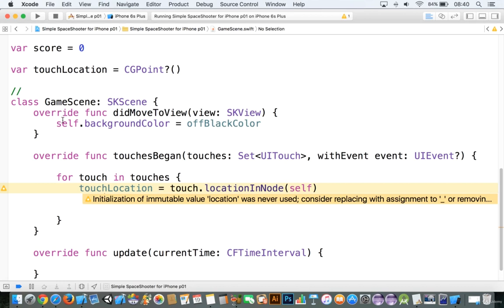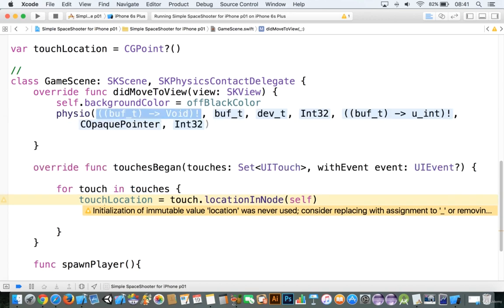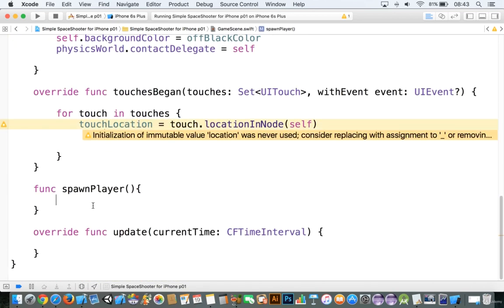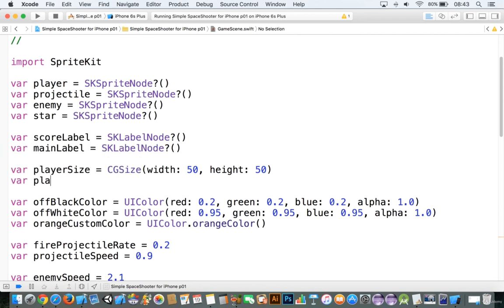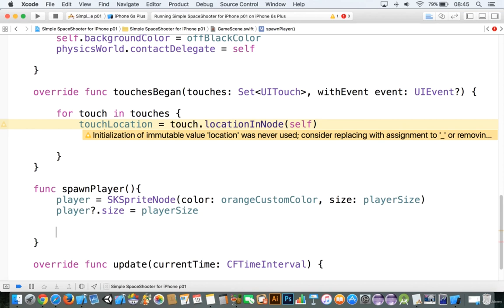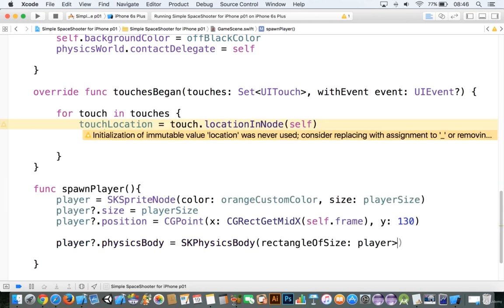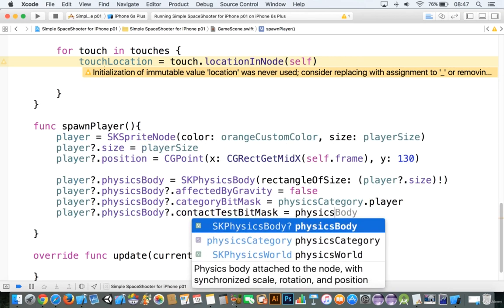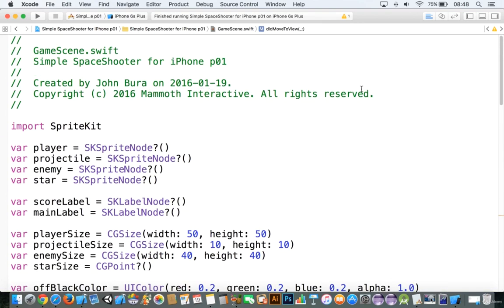Construct 2 Recreations for the iPhone (3 Setting up the player)